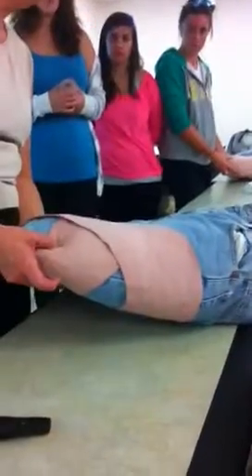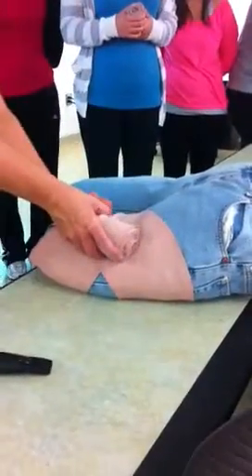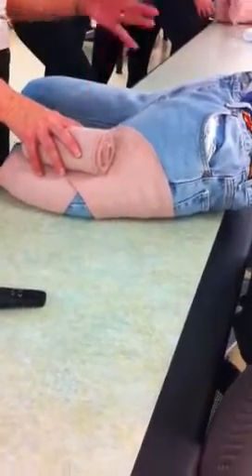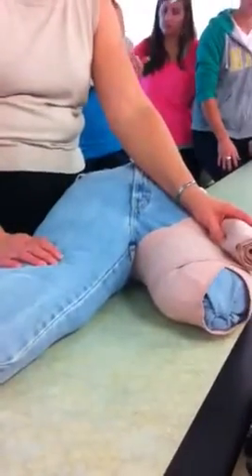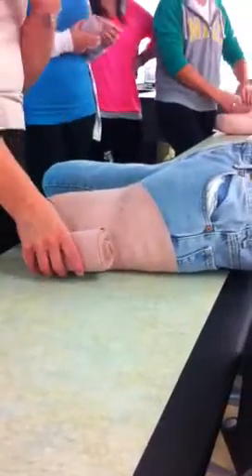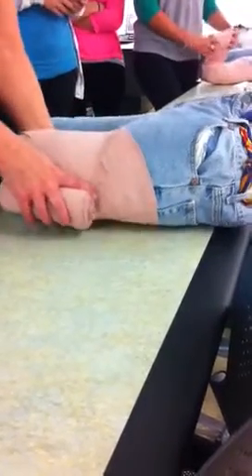Above Knee wrap take 1